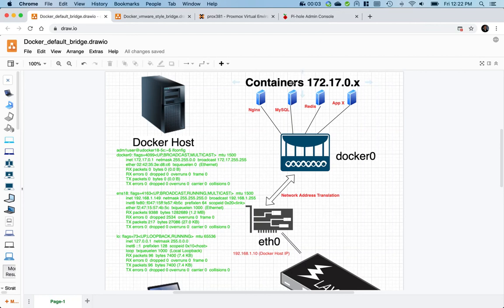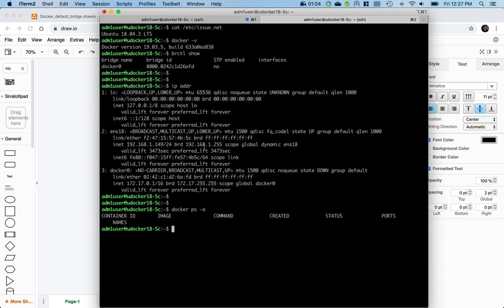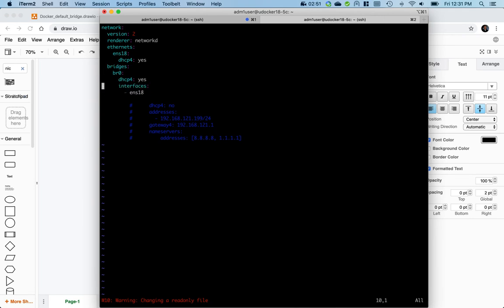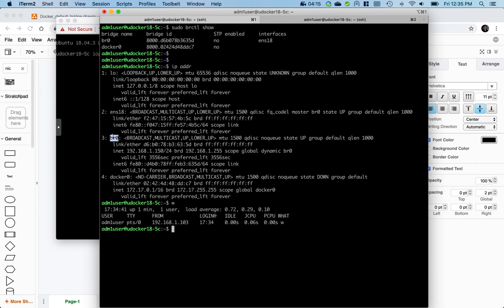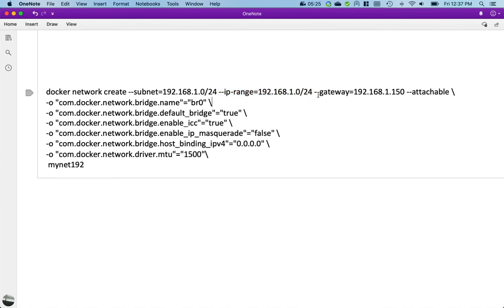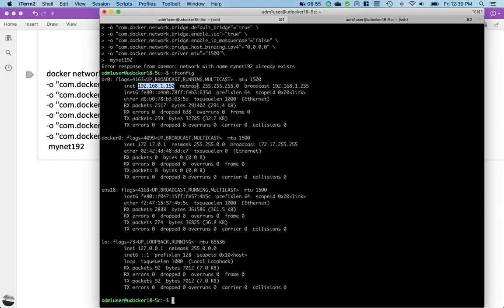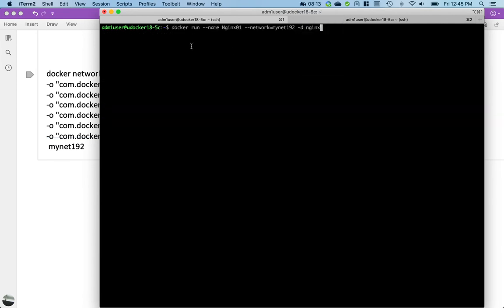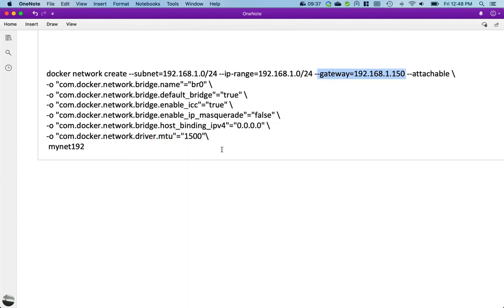Docker Container Direct LAN Access.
I speak slow so I recommend speeding up the video to 1.5x.

In this video, Im going to demonstrate how to configure a Docker Host so that you can create a Containers that have a DIRECT connection to LAN. Each Container can have its own unique LAN IP address similar to a traditional VMWare Virtual Machine.